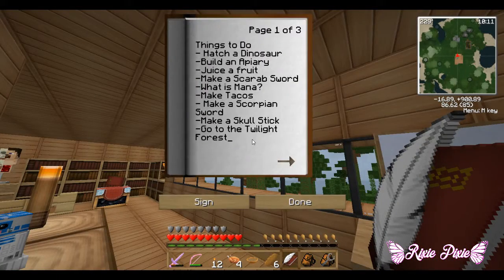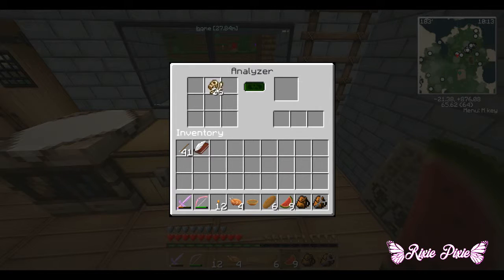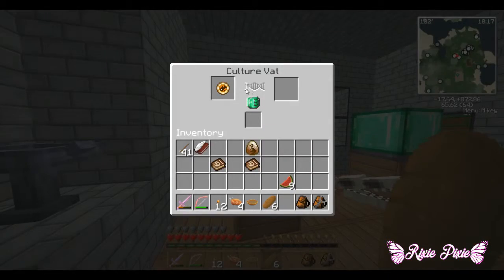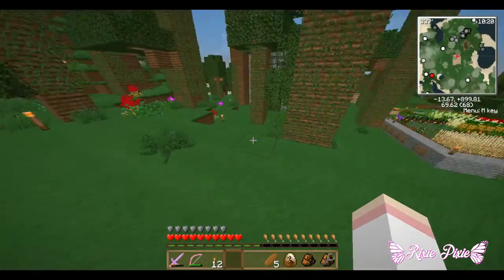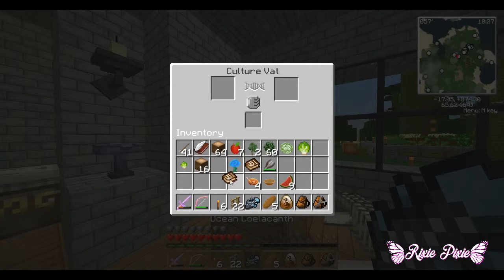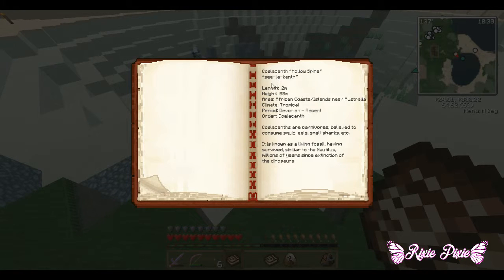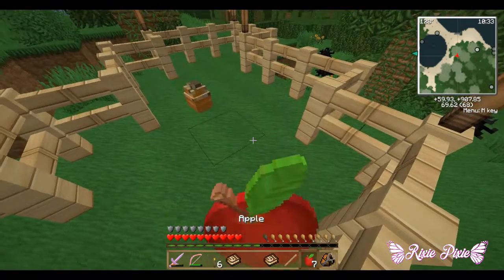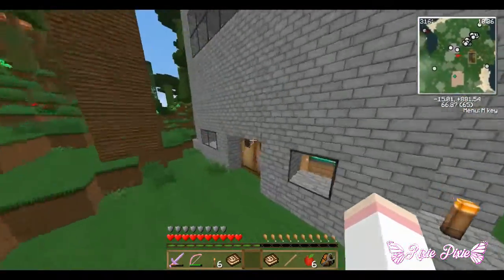Making Dinosaurs - RIXIECRAFT - Minecraft Modded Survival Ep 8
*Texture Pack/Resource Pack*
Soartex - Fanver

How you can help my channel grow:
- Watch my videos and ENJOY!

Banner and Logo by Jimmy Arias (YouTube.com/JimmyisaGeek)